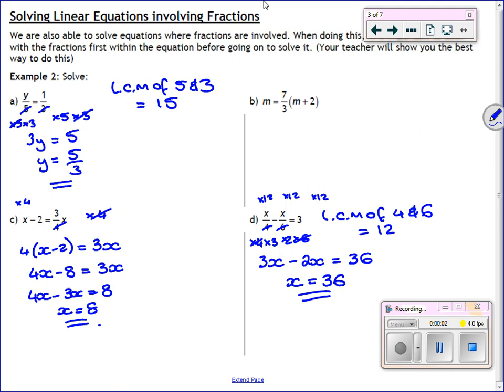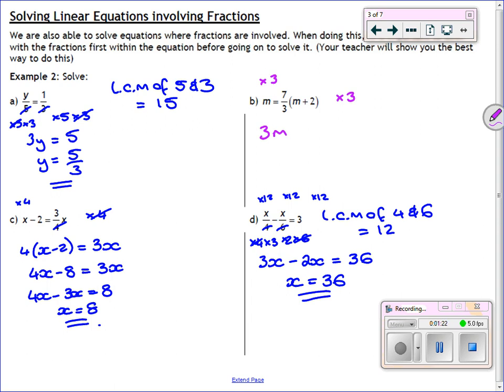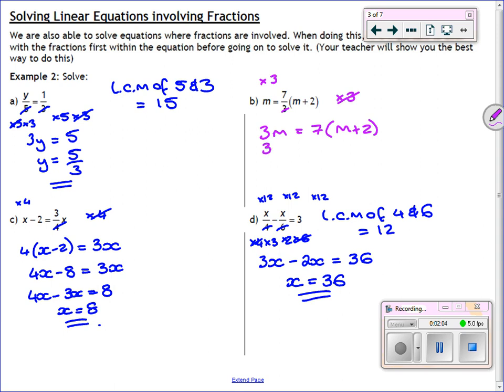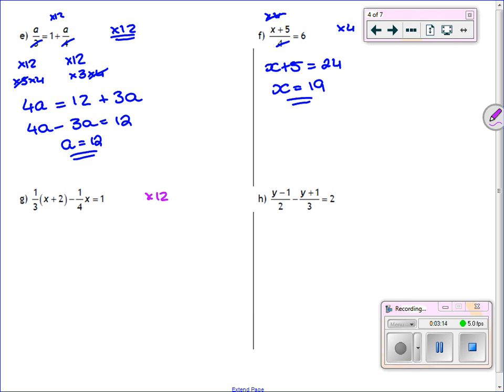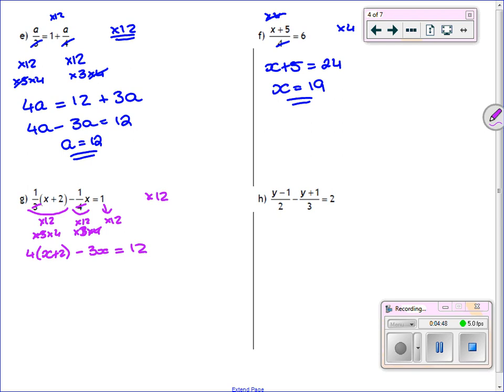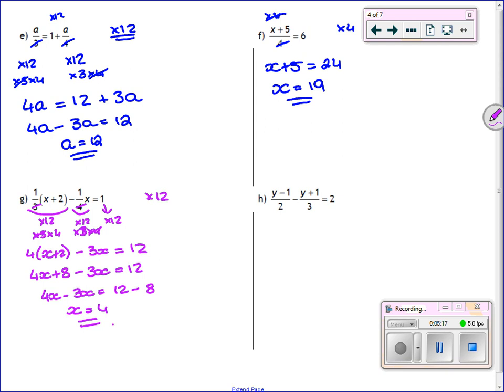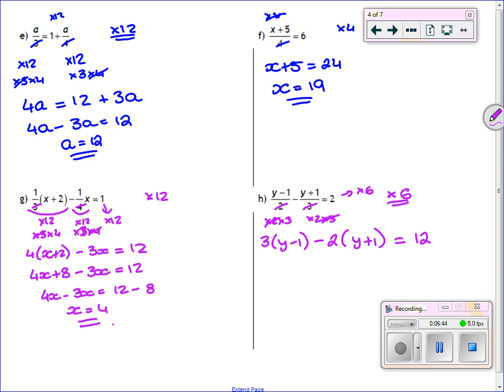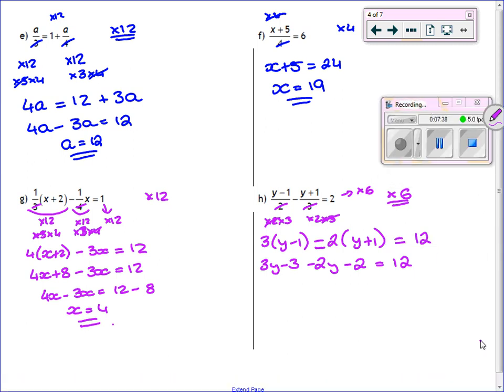Solving Equations with Fractions Pt 2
A wee video to help you continue to solve equations with fractions within them at National 5 level.